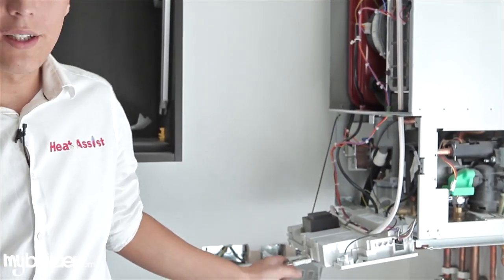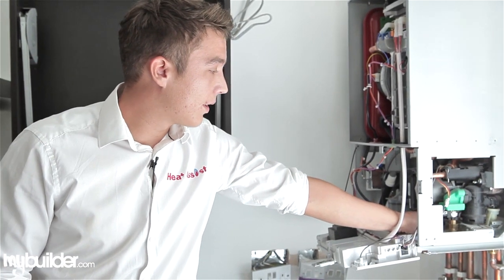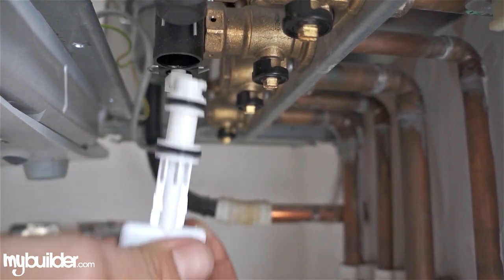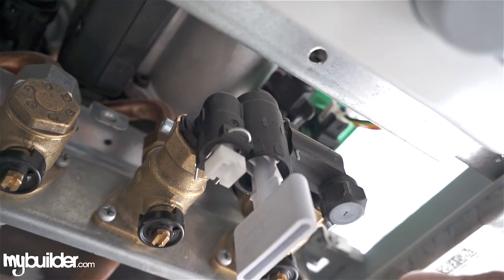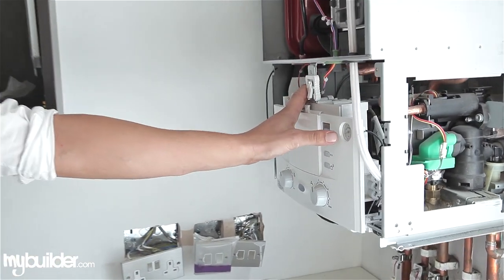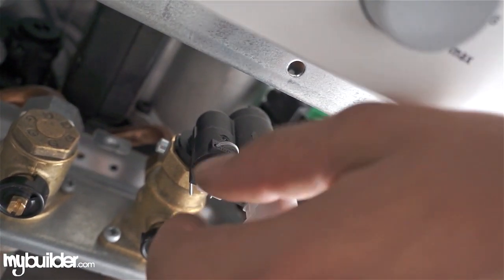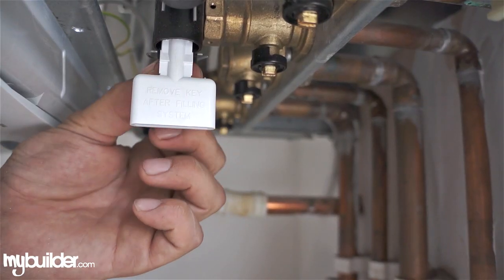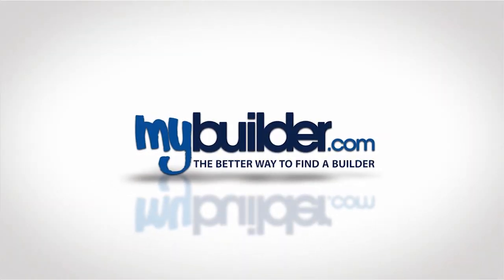Filling Up Your Boiler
Steven Dean of Heat Assist explains how to top up the water pressure of a Worcester Bosch boiler, so you don't have to call out a gas engineer, saving you time and money!